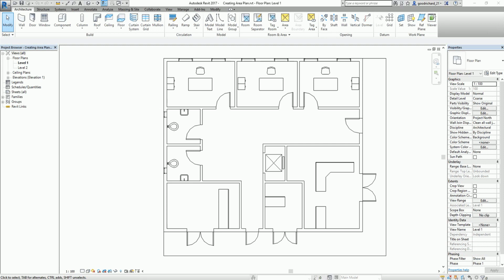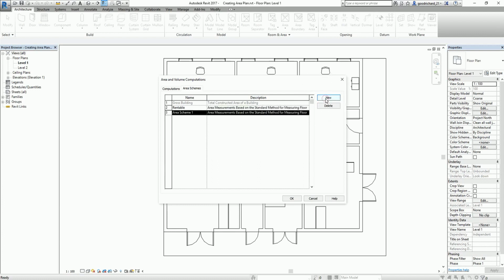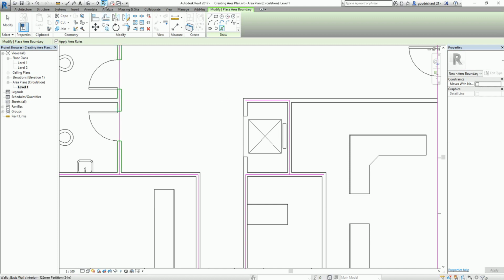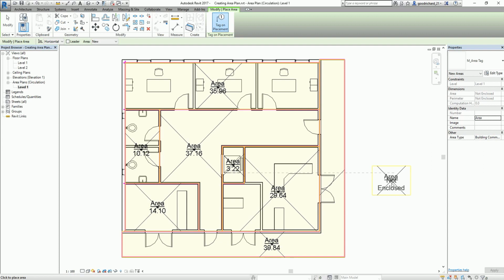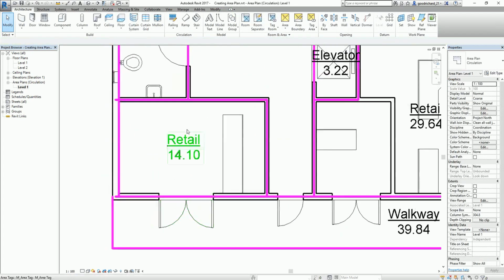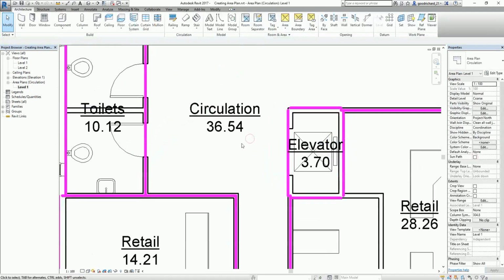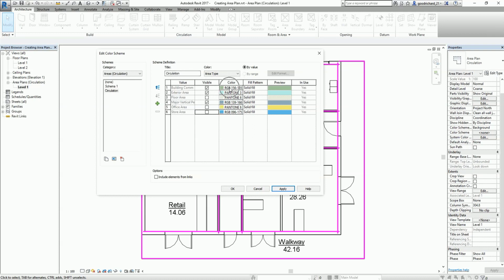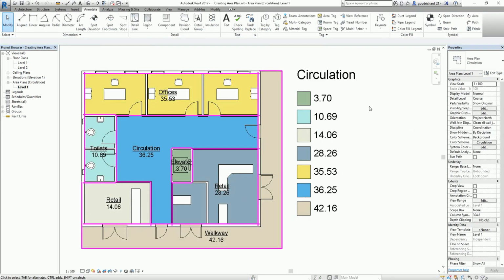REVIT ARCHITECTURE EXAM REVIEW DOCUMENTATION CREATING COLOR SCHEME LEGEND